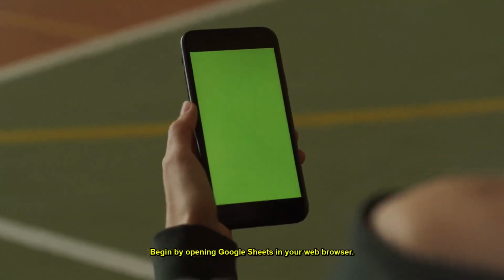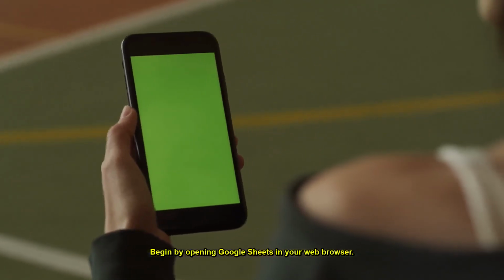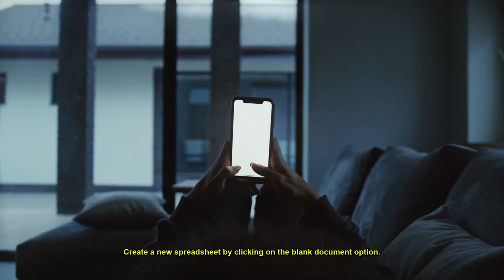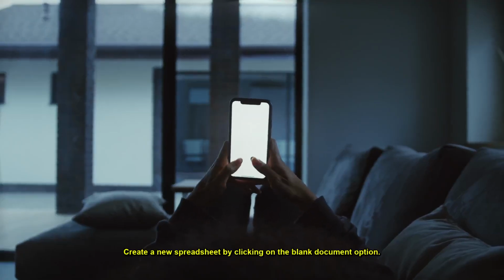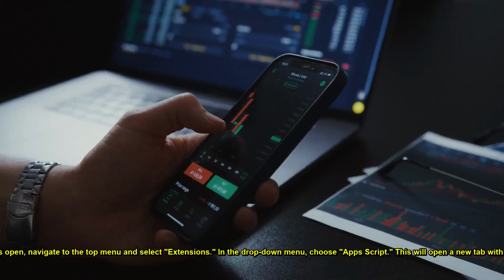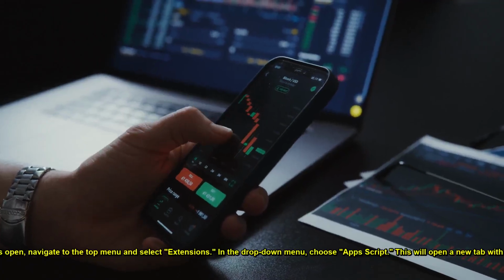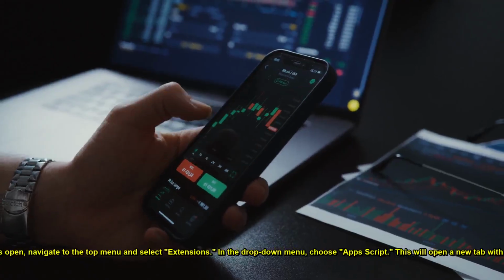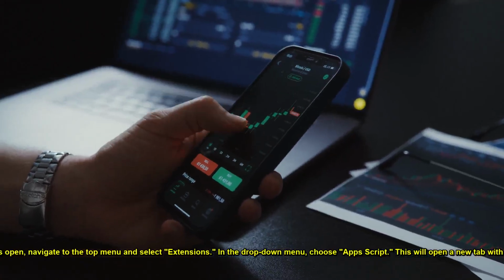How to setup Google Sheets with AI using Apps Script and Vertex AI - Detailed Guide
Unlock the power of AI in your spreadsheets with our detailed guide on setting up Google Sheets using Apps Script and Vertex AI! In this video, we walk you through the step-by-step process to automate tasks, analyze data, and enhance your Google Sheets experience with cutting-edge artificial intelligence. Whether you're a beginner or an experienced user, you'll find valuable insights and practical tips to take your data management to the next level. Don’t miss out on transforming your workflow!